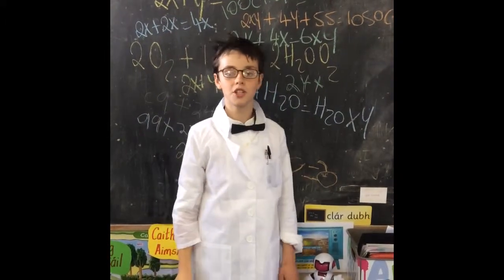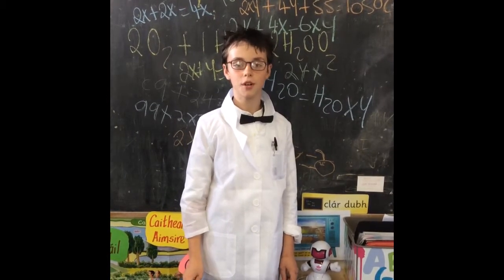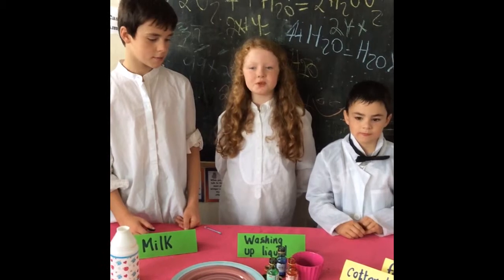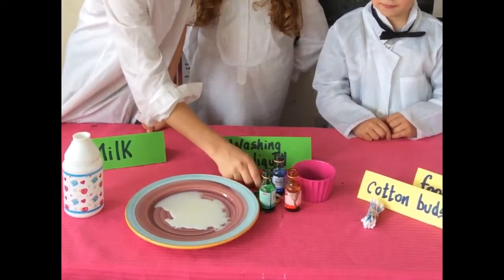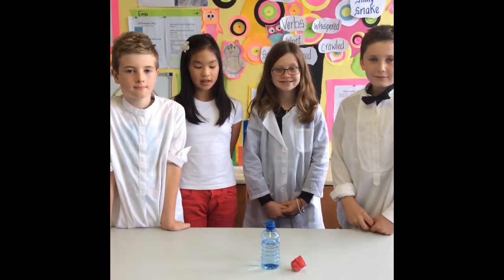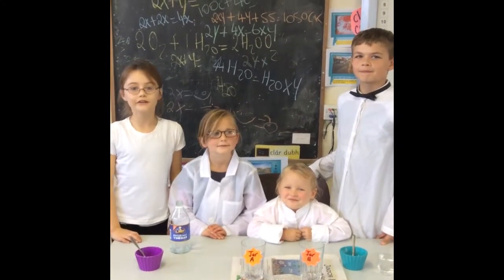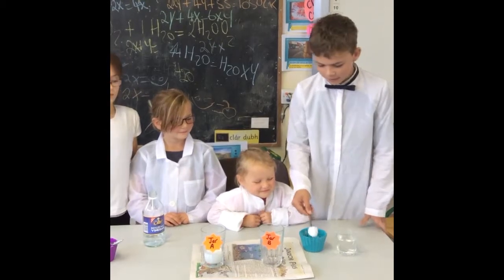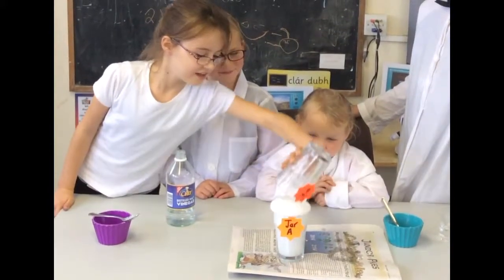ChemKids Scoil Eoin, Tahilla, Sneem, Co. Kerry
Chemical reactions explained by the students of Scoil Eoin, Tahilla, Sneem, Co. Kerry